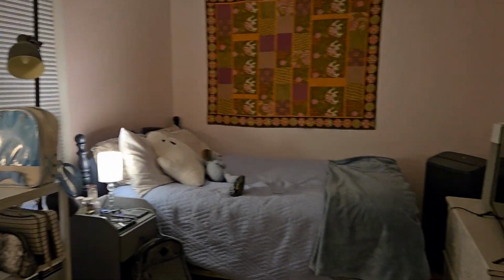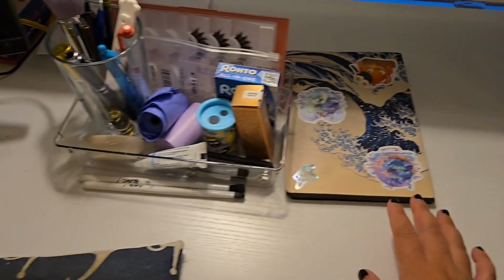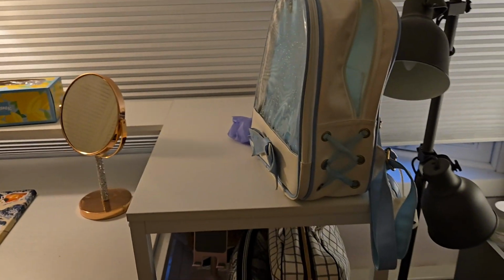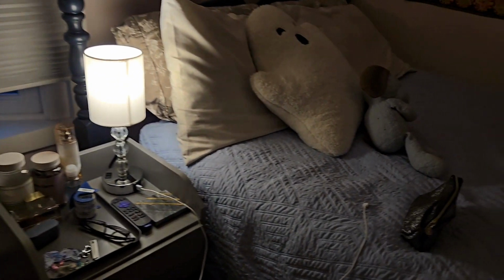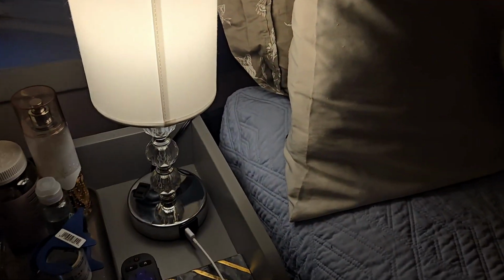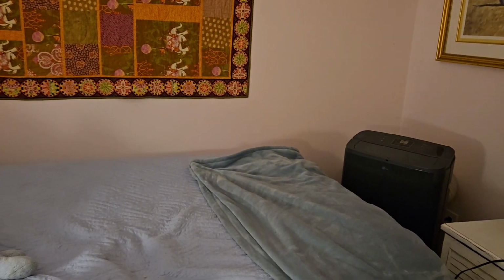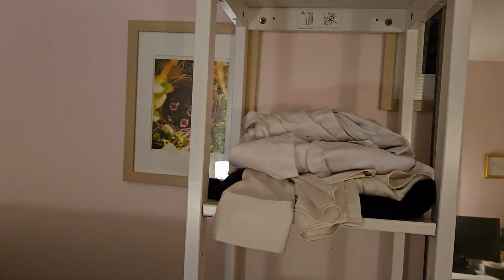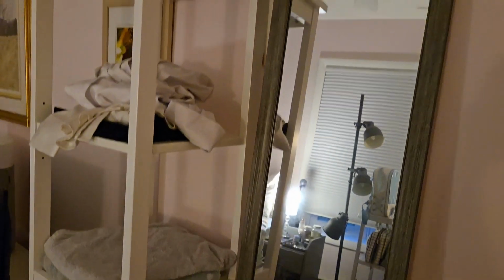Guest Room Tour Before the move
Hello Loves,
A little mini room tour before I leave to go to the new place. As a creator It was a hard decision that I had to make. The journey so far has been really rough. but I'm persevering. I knew that a lot of my supporters may be disappointed. But ultimately, I had to make the right choice and take a break from YouTube for my own mental health and wellbeing. Being offline YouTube was really hard in the beginning. But I knew I needed to focus on moving. This room tour shows insight a little behind the scenes. The retreat that I needed My mom was willing to let me stay with her for as long as it took until I could move into the new place. The old place was no longer a place I could stay. It didn't make sense for me to stay in a place where I felt unsafe. I hope this encourages you to not give up in finding a place. Hopefully in the next couple of weeks I will be. filming my moving experience as well as My 200 subscribers special. Thank you to everyone who has been a part of my journey. I hope on this channel you'll get to know me  through my video content.

Need Some Space - Mizlo